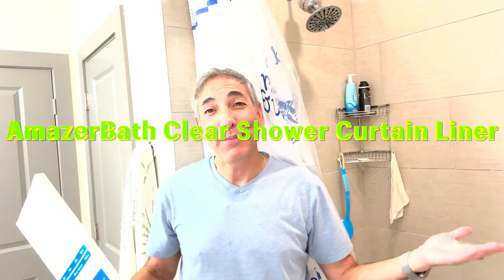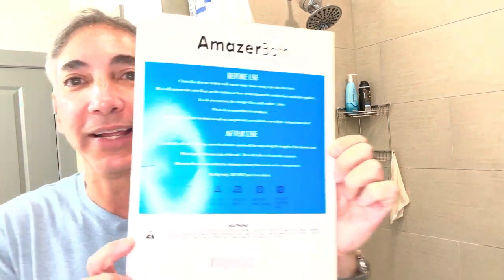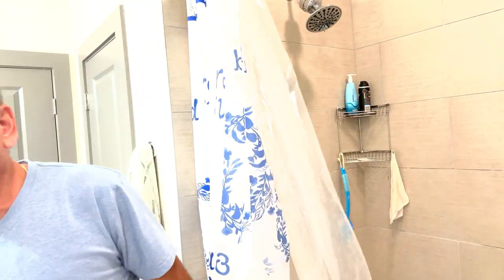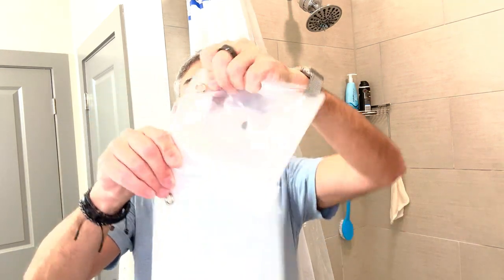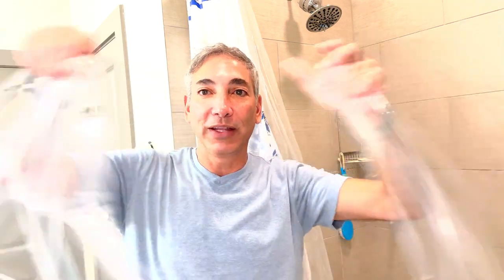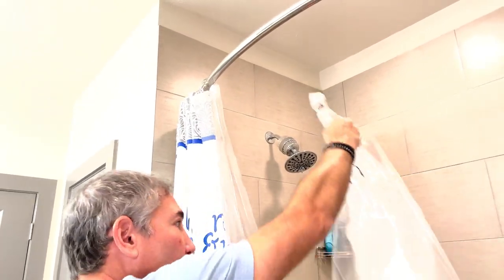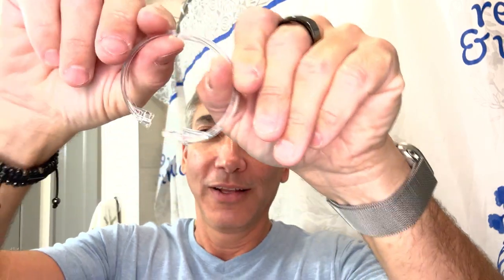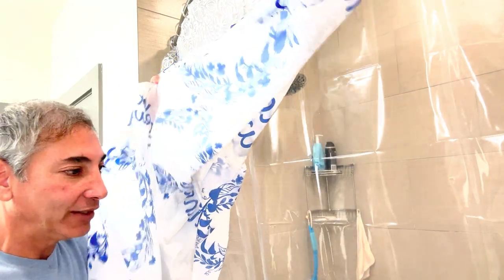AmazerBath Clear Shower Curtain Liner Review & Unboxing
AmazerBath Clear Shower Curtain Liner, 72x72 Plastic Shower Liner, Waterproof PEVA Shower Curtain Liner, Cute Lightweight Shower Curtains for Bathroom with Magnets and 12 Rustproof Metal Grommet Holes